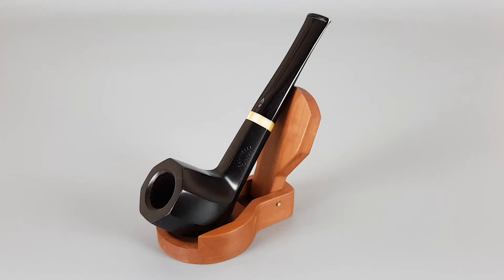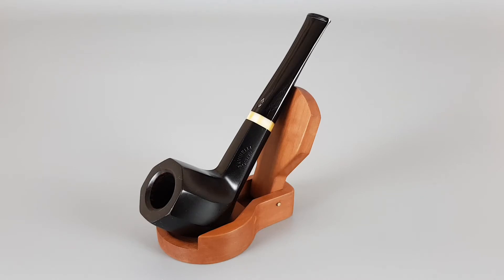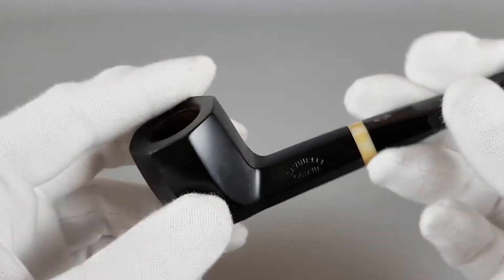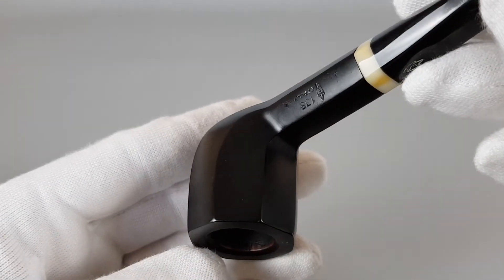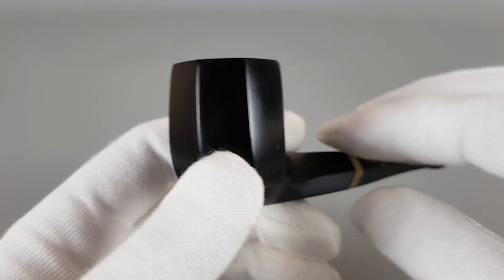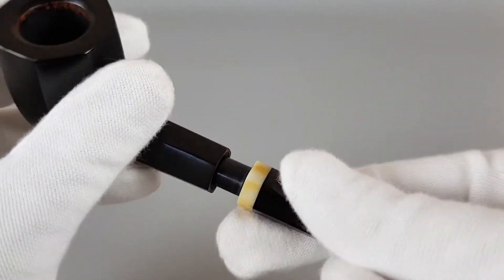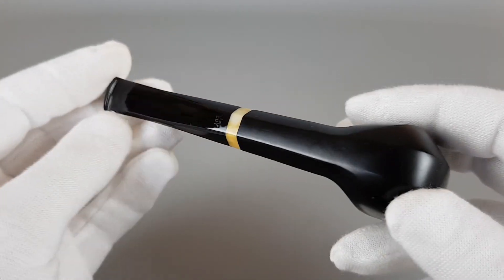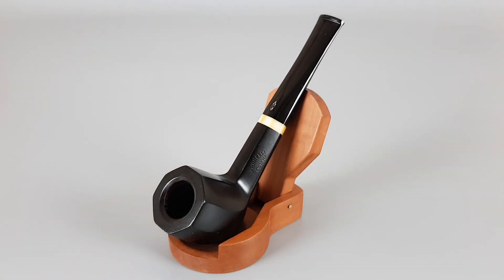Savinelli "Octavia" Black Dress Style Smooth Octagonal Paneled Billiard (138)